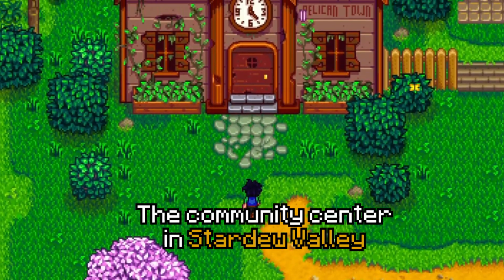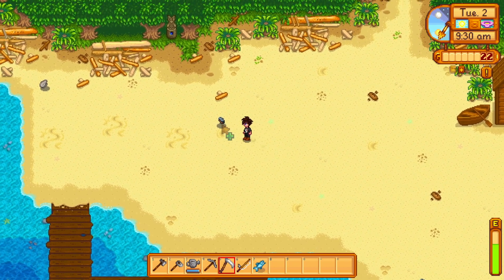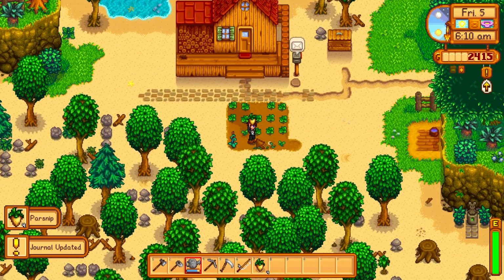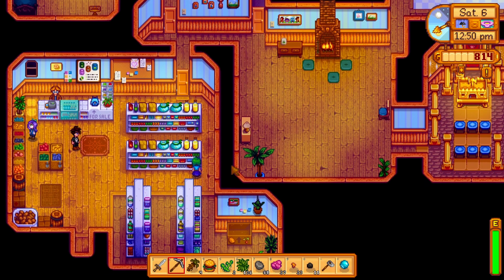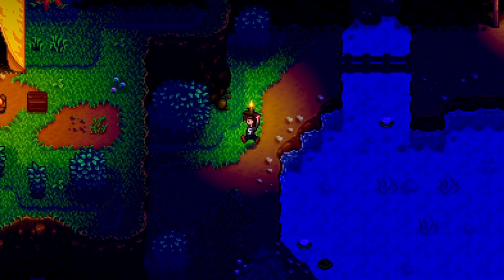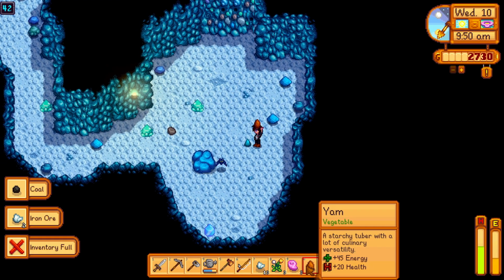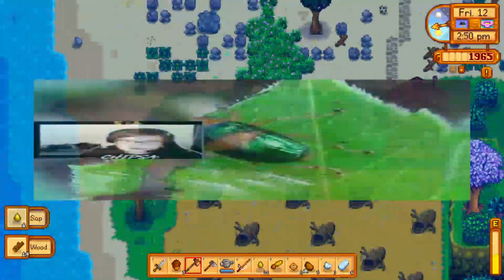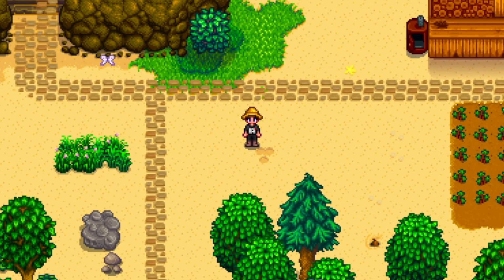Completing the CC in Stardew Valley but Something's wrong...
In this video i'll be trying to complete the CC (Community Center) in Stardew Valley but Something bad/wrong is going on...

Also something i meant to clarify about the intro is that I’ll be giving YOU guys a week to figure out what is wrong, and THEN be recording the next episode, so you’ll be getting an episode every other week. Sorry if there was any confusion!

(I can finally stop procrastinating now that I have this video finished YES)

Music Used (IN ORDER):
INTRO: Haunted Chocolatier -- Early Gameplay Footage Song #1
Spring (Wild Horseradish Jam) (SDV OST)
Submarine Theme (SDV OST)
Town Day (Terraria OST)
Spring (The Valley Comes Alive) (SDV OST)
Every Adventure Has a Beginning (Terraria Otherworld OST)
Mines (A Flicker In The Deep) (SDV OST)
Town Night (Terraria OST)
Alpine Skyline Hub Mountain (A Hat in Time OST)
Mines (Crystal Bells) (SDV OST)
In The Deep Woods (SDV OST)
Secret of the Sands (Terraria Otherworld OST)
OUTRO: Madeline and Theo (Celeste OST)

-- SPECS --
AMD Ryzen 7 5700G w/Radeon Graphics
NVIDIA GeForce RTX 2060 SUPER
32GB DDR4 RAM 3200 MHz
1.8TB HDD 932GB SSD
Mouse: Glorious Model O
Monitor(s): 144Hz 25" + 60Hz 20"
Keyboard: Fiodio F-GKB100 w/steelseries universal double shot PBT Prism keycaps
Headset: Audio-Technica ATH-M20x
Microphone: Audio-Technica AT2035
Mousepad: idk some random 13$ one i bought on amazon LMAO